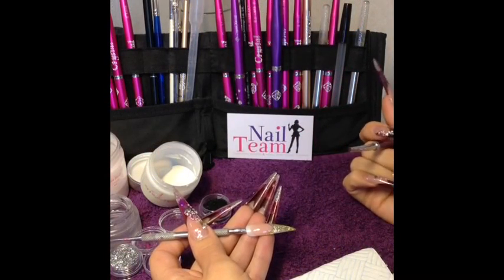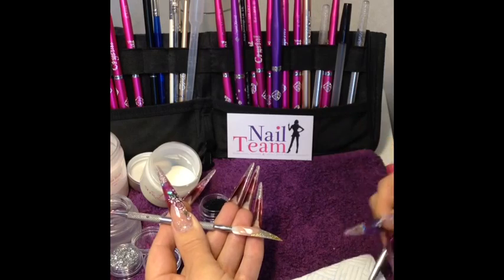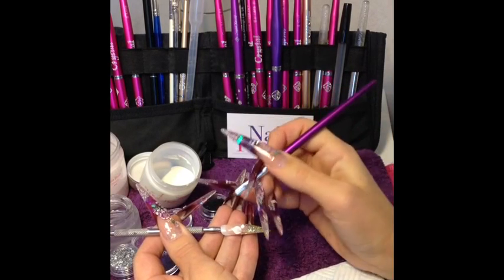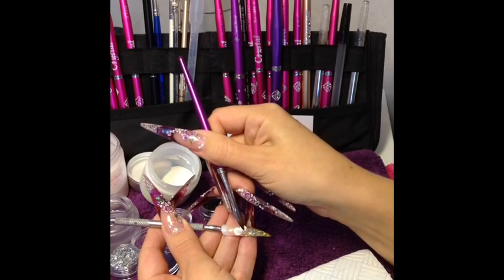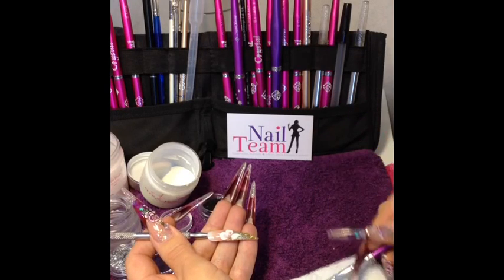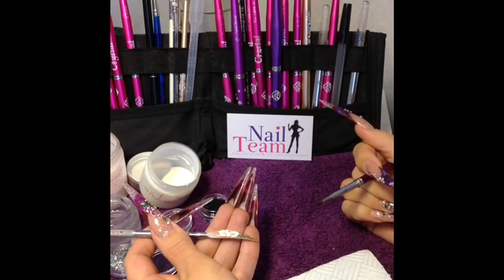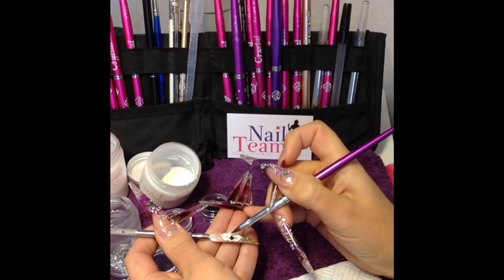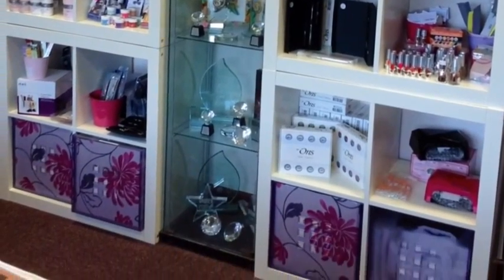3d flower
Step by step 3d acrylic nail art with beads by Gemma lambert